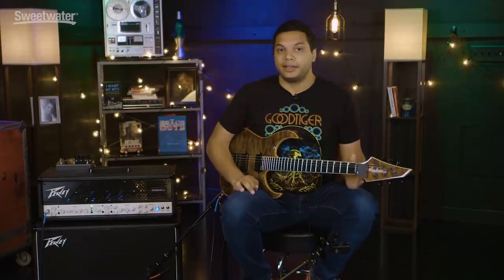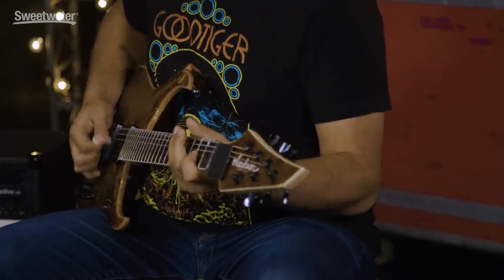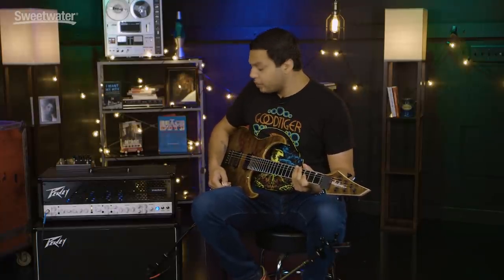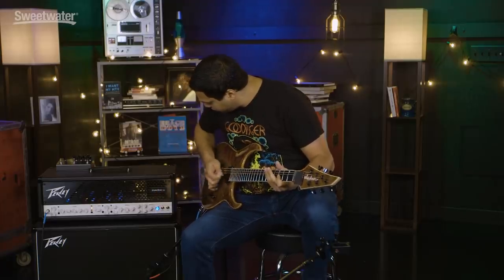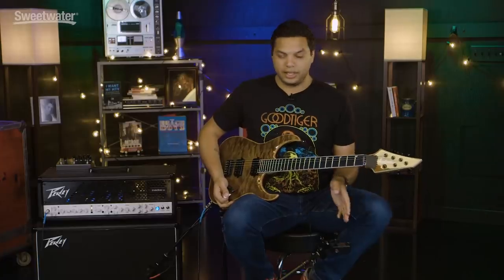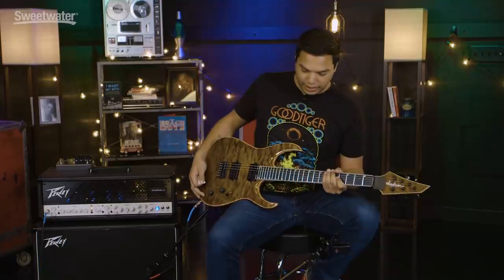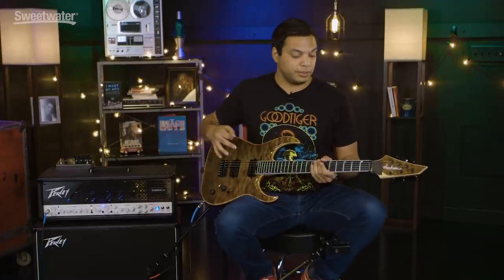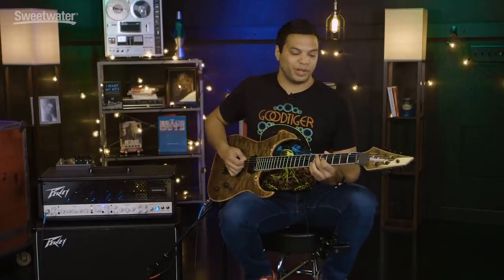How to Dial In a Modern Metal Tone with Misha Mansoor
Modern metal maven Misha Mansoor from Periphery shows you how to dial in aggressive metal guitar tone. Misha is playing his Jackson USA signature guitar through the Peavey Invective.120 tube amp, using the Horizon Devices Precision Drive as a boost.

0:00 - Intro
0:15 - Gain
1:39 - EQ
2:33 - Precision Drive
3:48 - Noise Gates
4:24 - Guitar & Pickups
5:15 - Thanks For Watching!